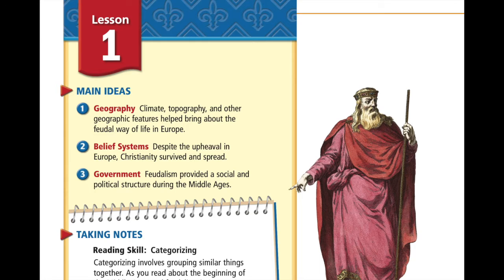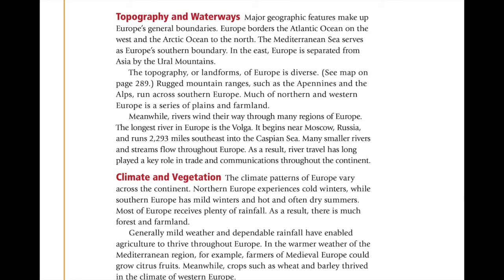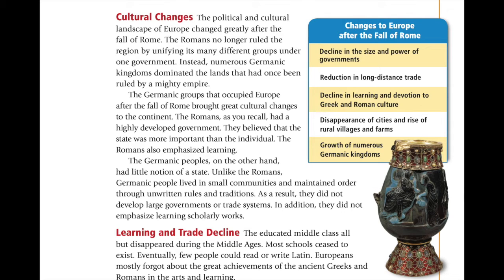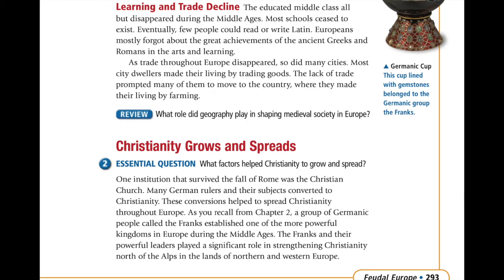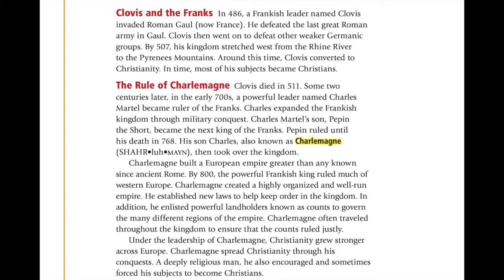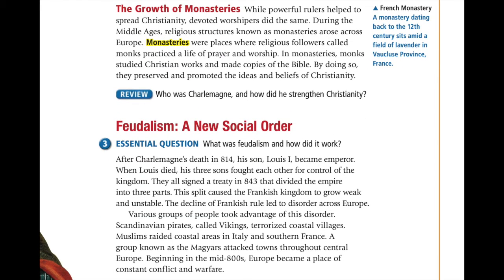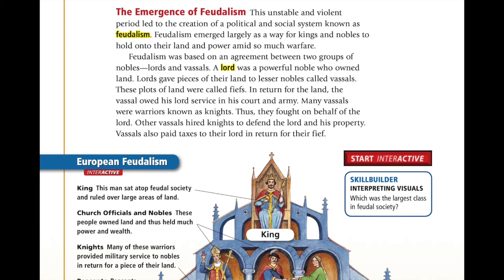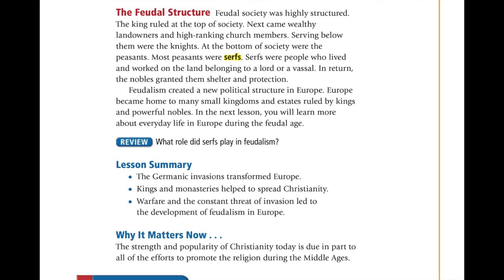Ch 9, Lesson 1